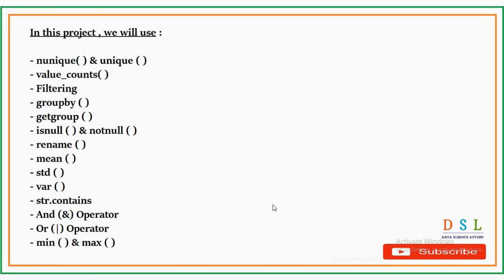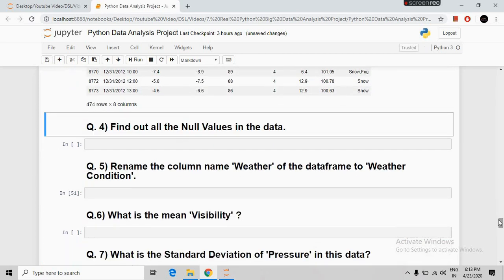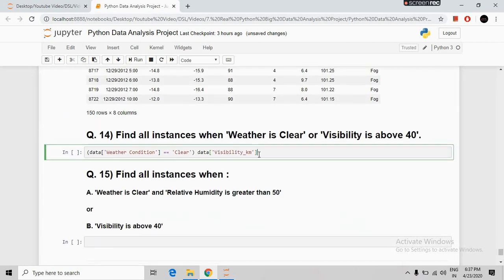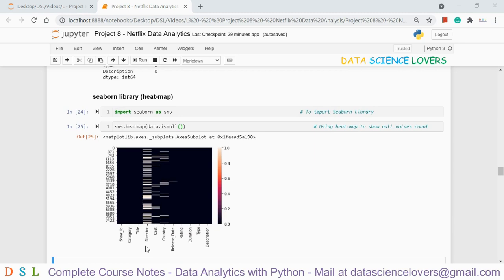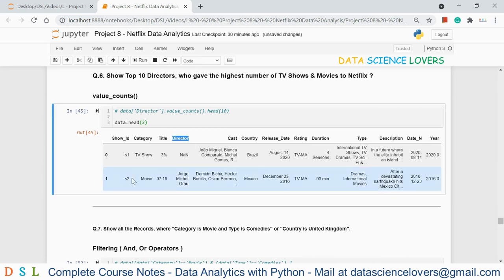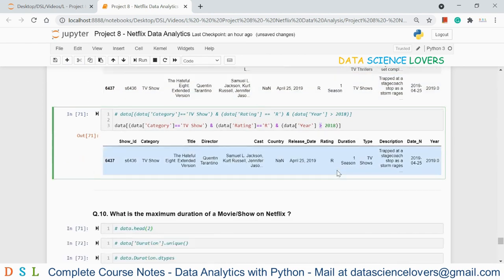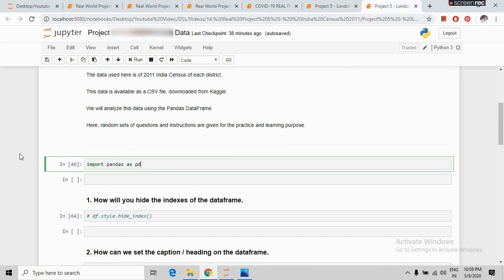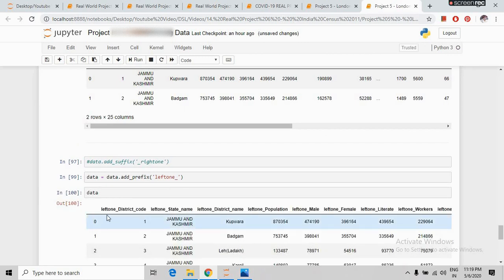3 Data Analytics Projects | Python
00:00 - Weather Data Analysis
46:18 - Netflix Data Analysis
01:58:31 - Census Data Analysis